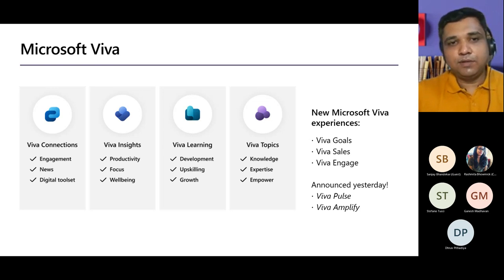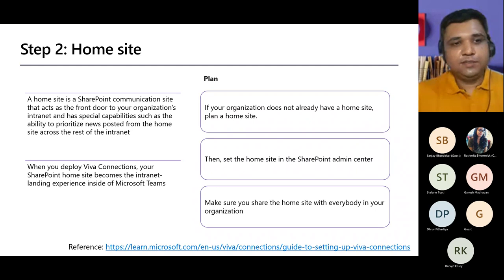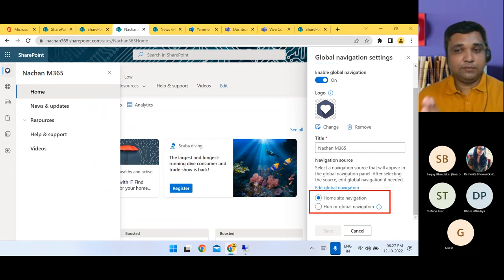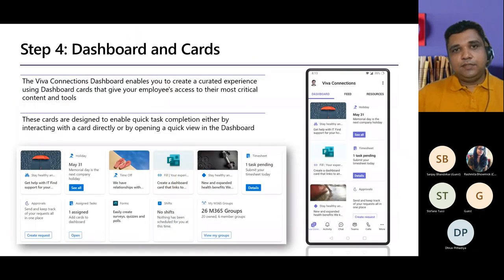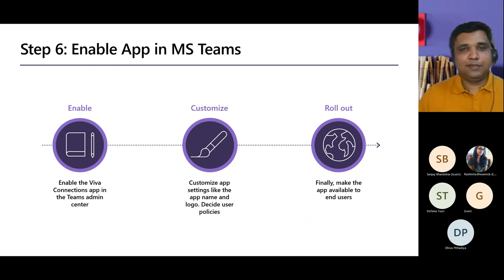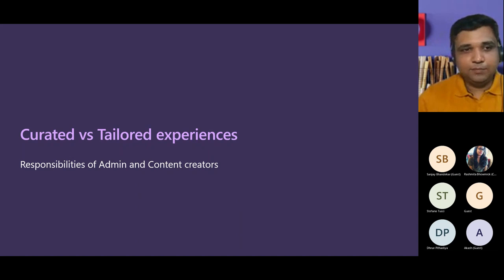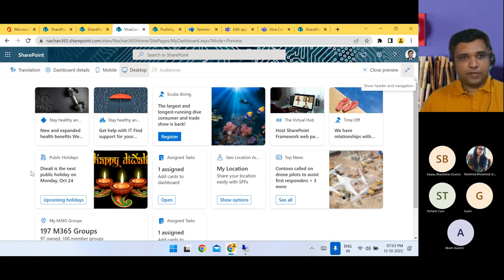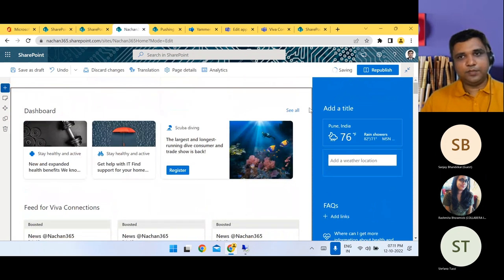Build modern employee experience with Microsoft Viva Connections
Recording from my session at Microsoft Reactor.

Viva Connections help build digital employee experience that makes the employee experience engaging and informative. It is an exciting time to reimagine the workplace as a digital experience rather than a physical place. This hybrid digital experience is people-centric, inclusive, and flexible.

The session will focus on:
Setting up Viva Connections for your digital employee experience
Balance out curated and tailored experiences to your users
Extend Viva Connections with SPFx

What will the attendees learn from session?
- Importance of building digital employee experience
- Set up Viva Connections from scratch
- Build rich experiences with SharePoint Framework